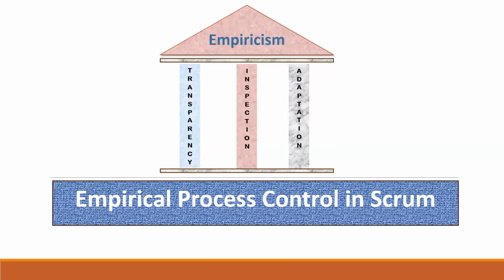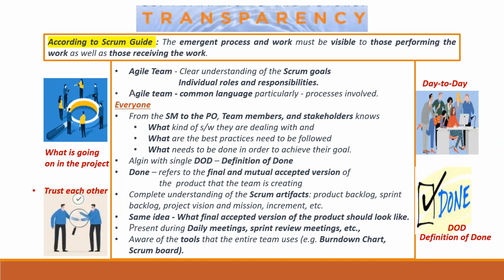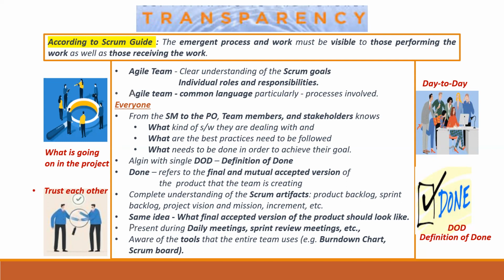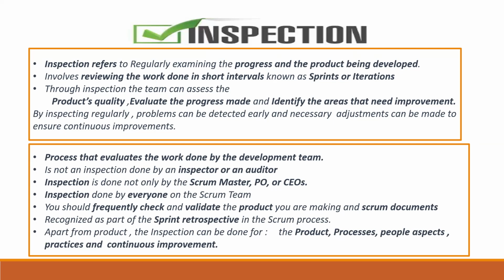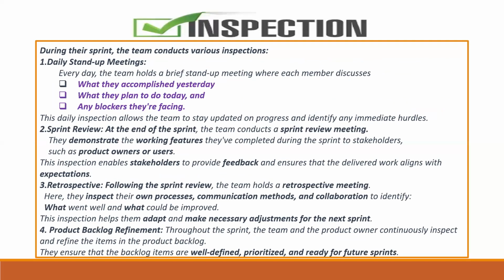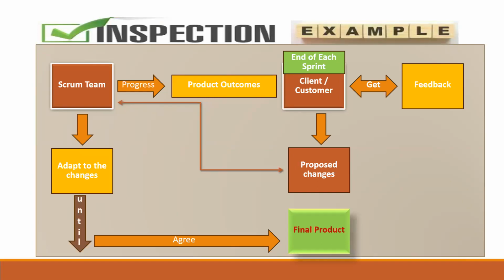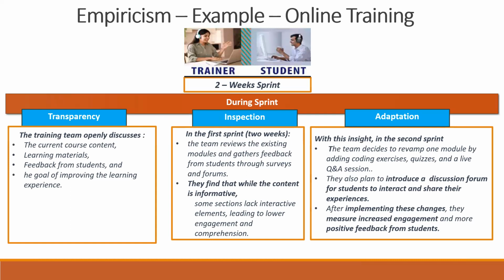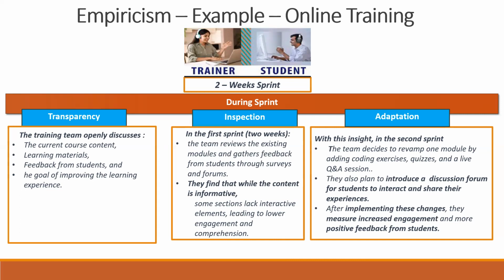Empirical Process Control PART 8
What is Empirical Process Control in Scrum  and 3-Pillars of scrum explained in detailed